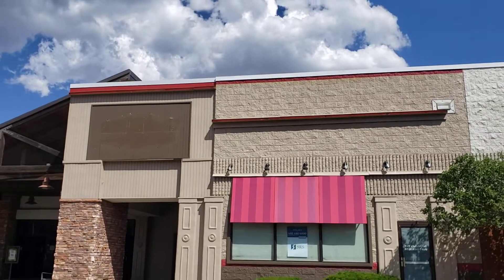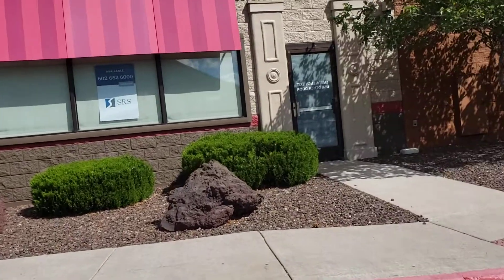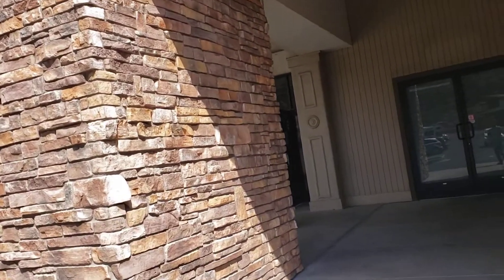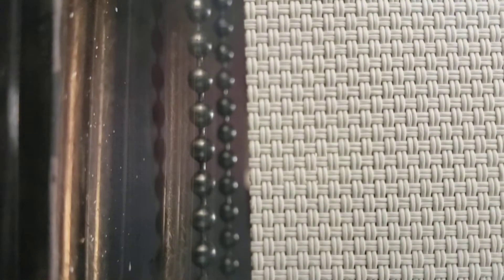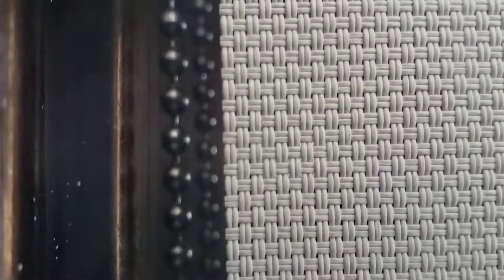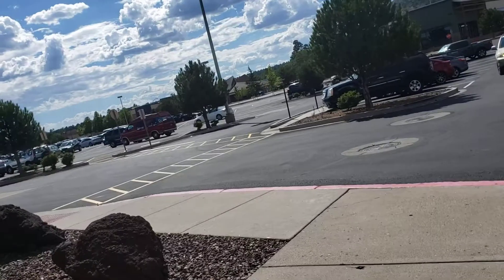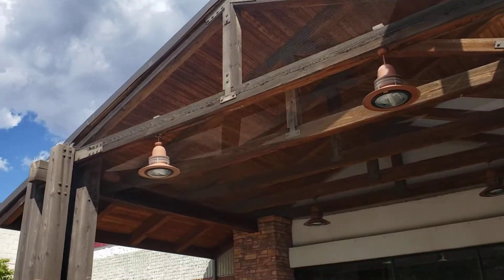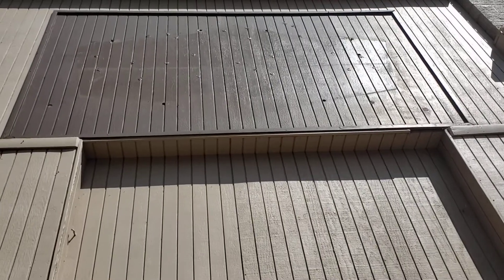abandoned dennys - flagstaff AZ